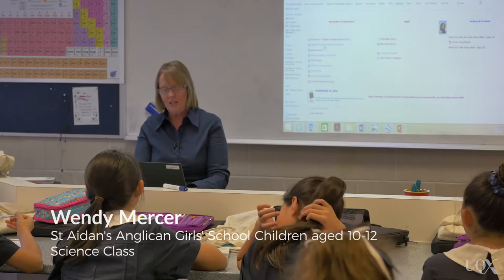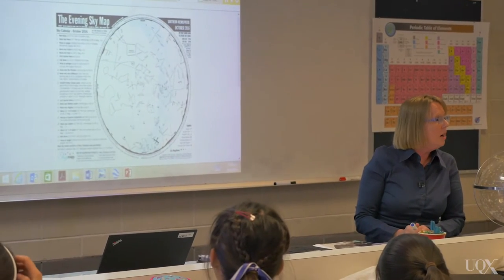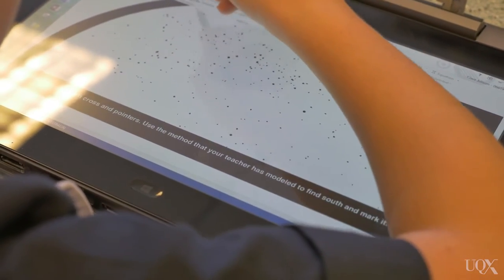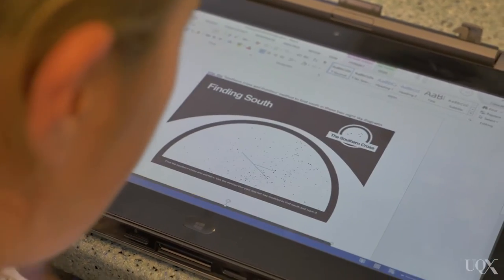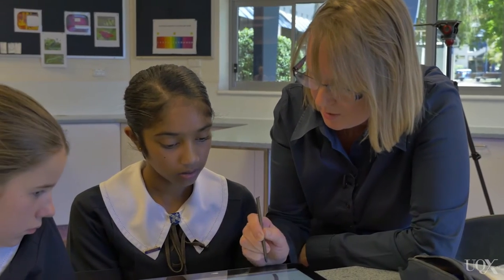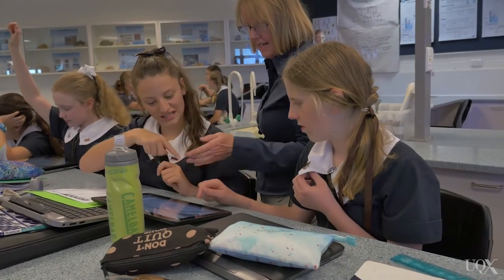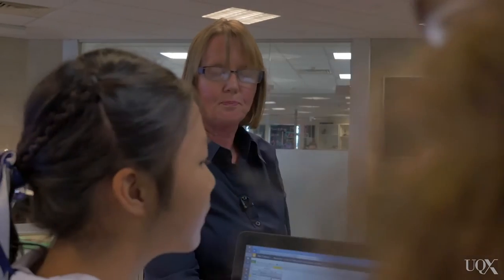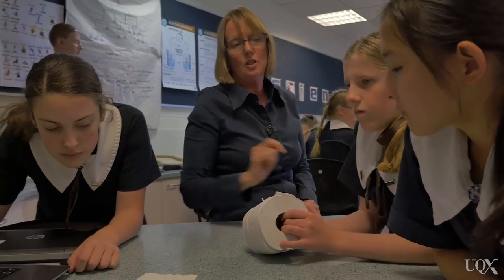UQx LEARN036 Observation: St Aidans Science classroom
.LEARN036-Observation-St-Aidans-Science-classroom